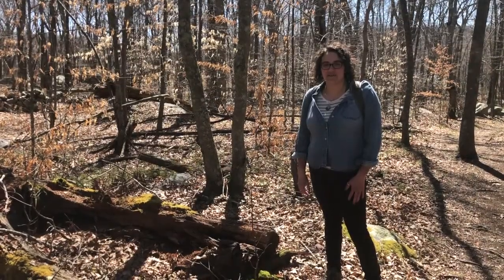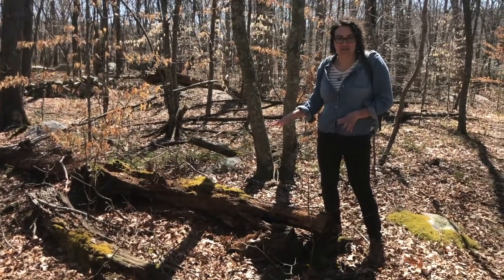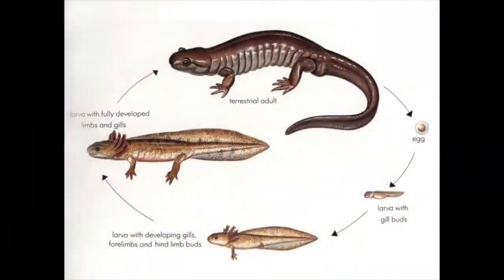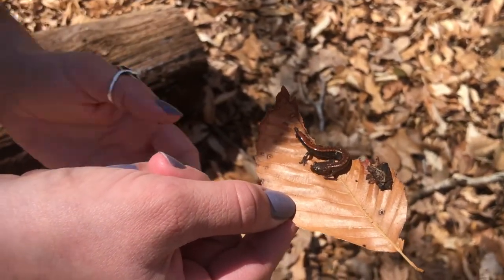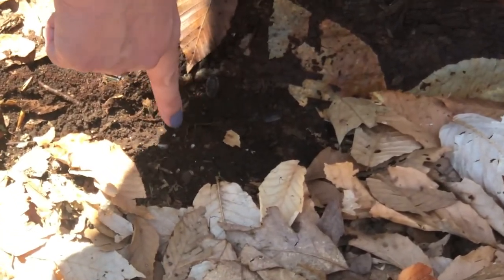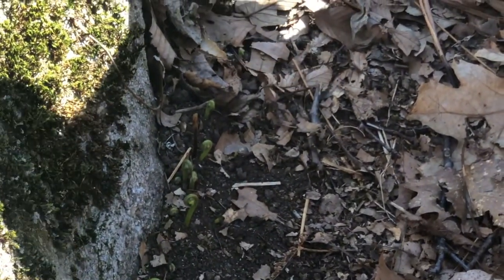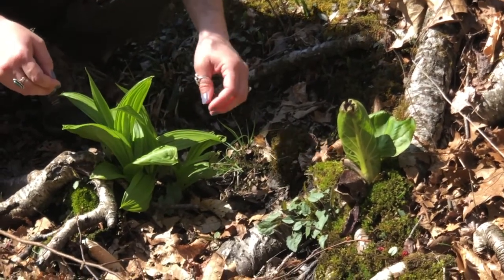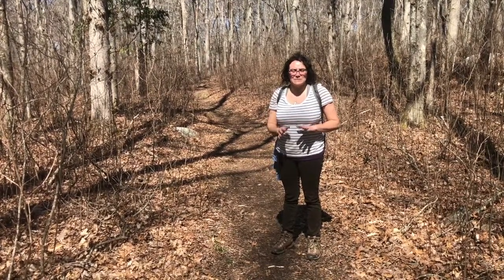Beebe Pond Hike